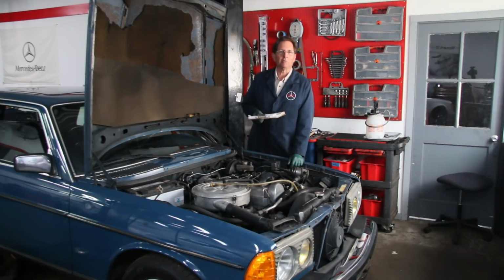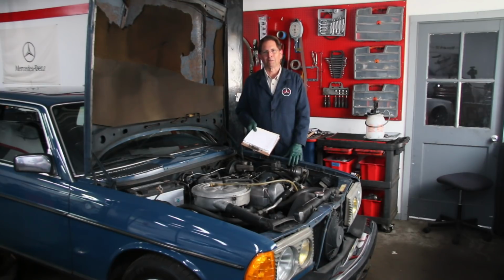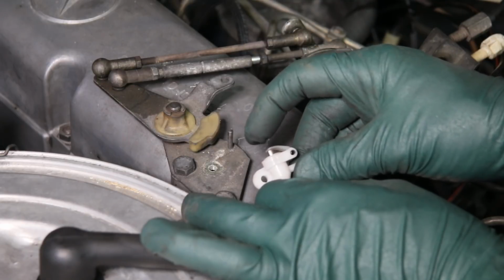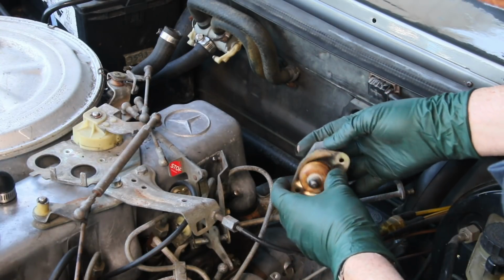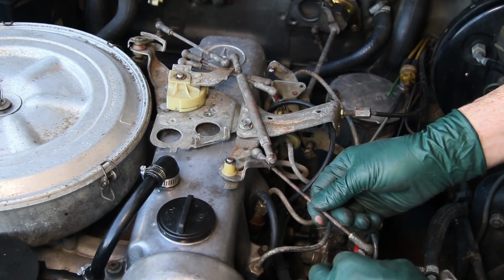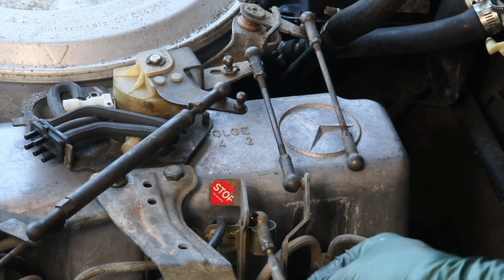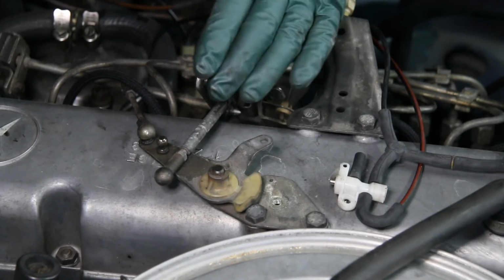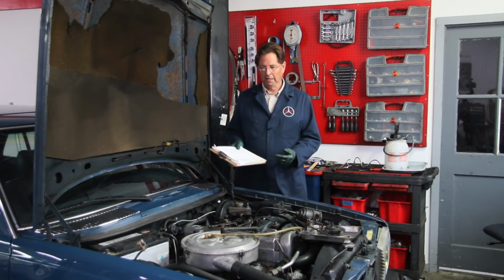Planning a Long Road Trip in Old Benz - Avoid Throttle Sticking Wide Open!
If you like please support mercedessource.com Link to linkage parts Link to lubrication To see the other videos in this series